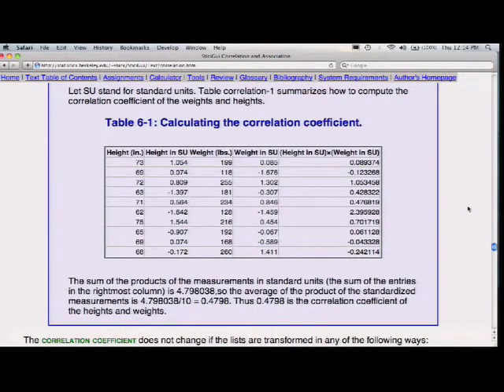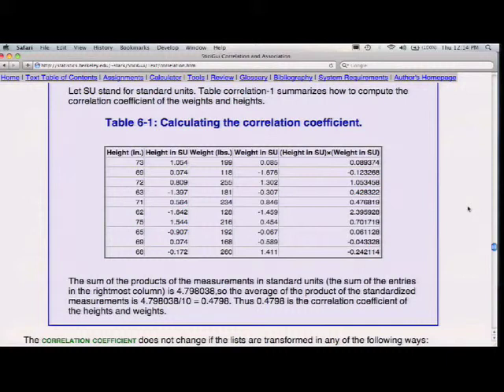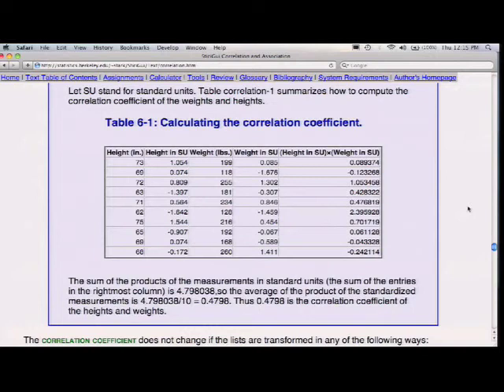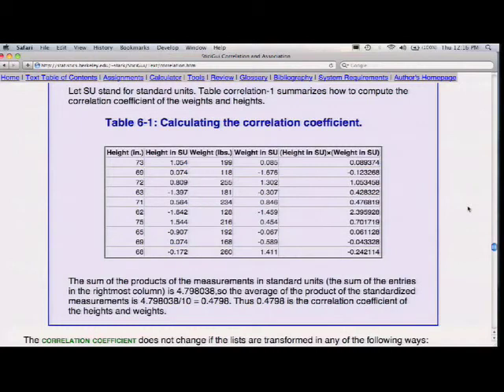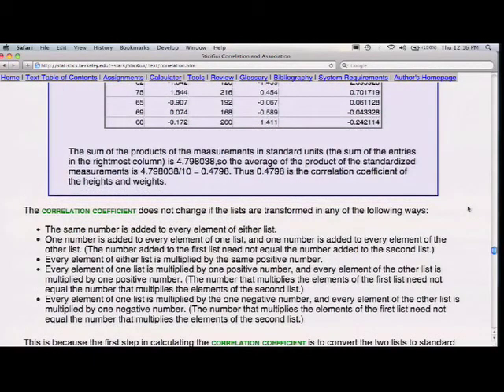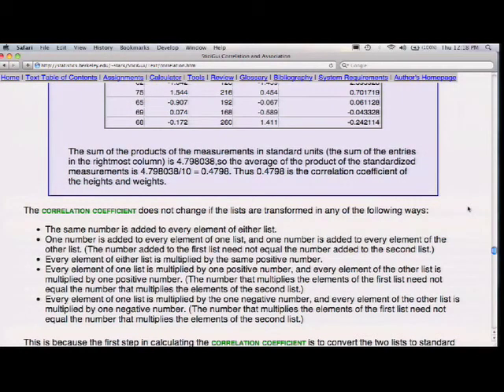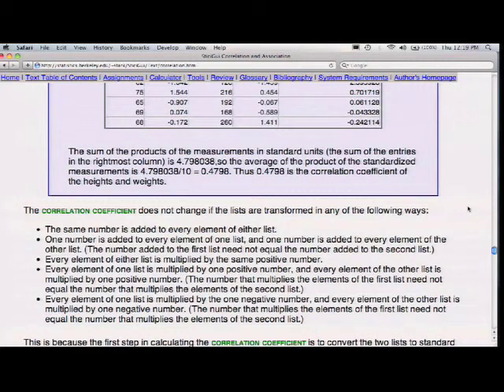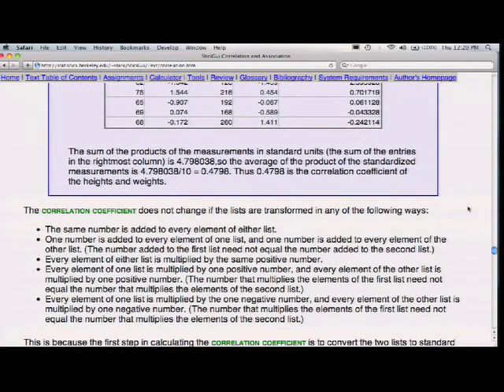Computing the correlation coefficient part 3.mov